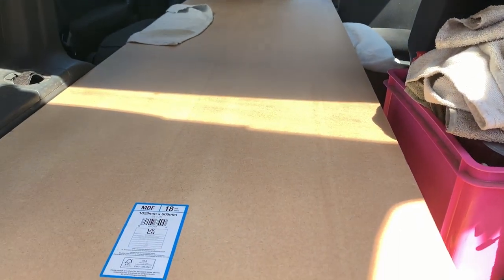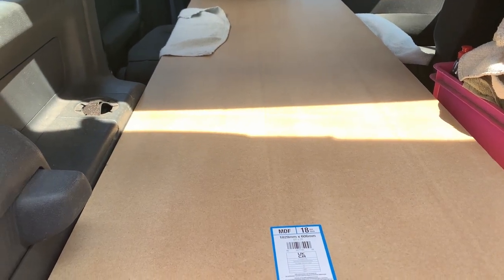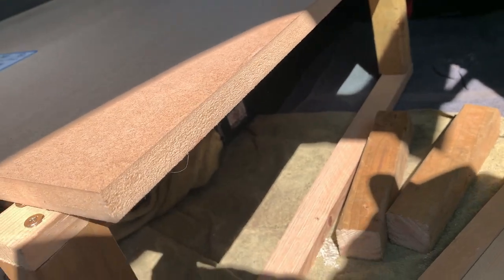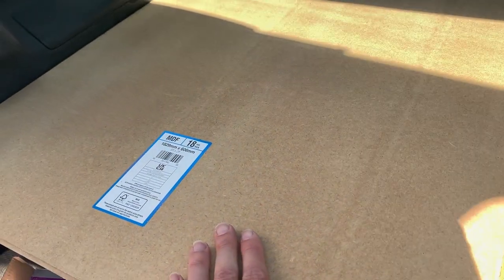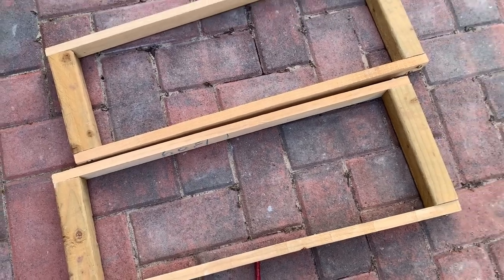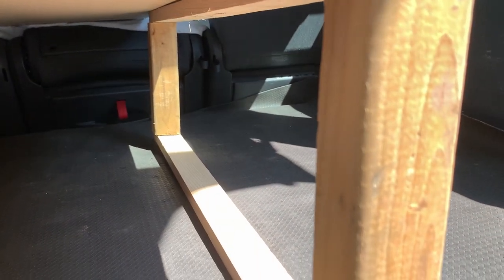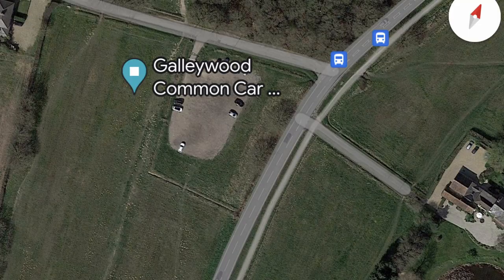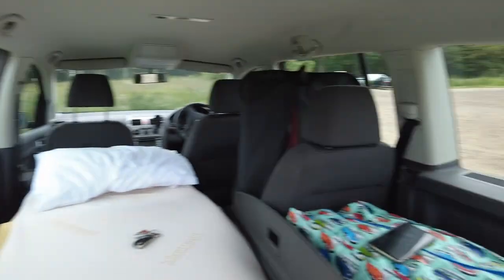I make a bed for my car and create a toura-mper! VW Touran camper project!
I'm being drawn towards making more and more random videos which was how this channel started! hence the rebrand. This wasn't even going to be a video so it's a bit sparse, but you get the idea.